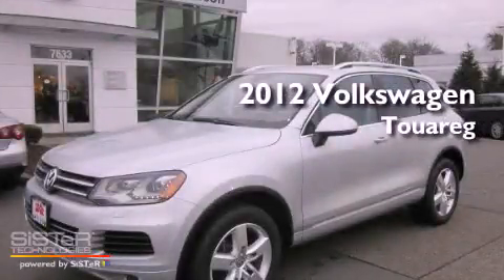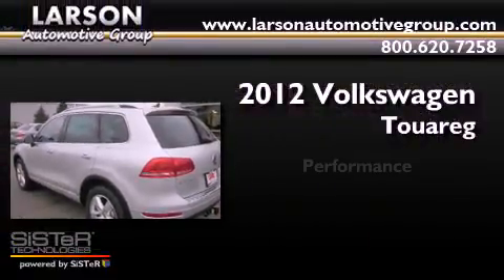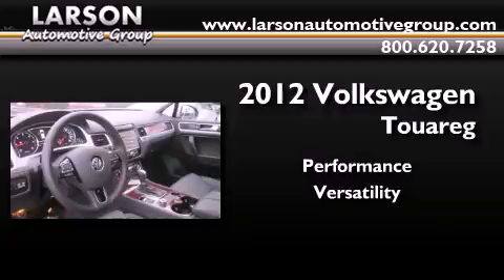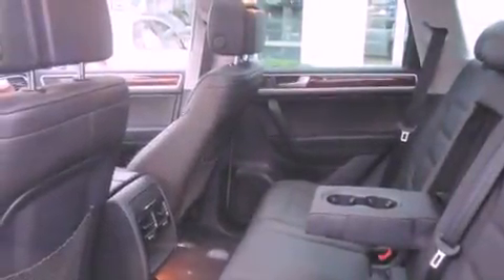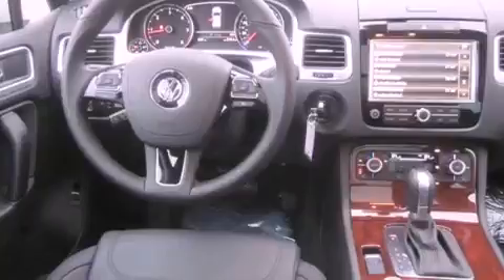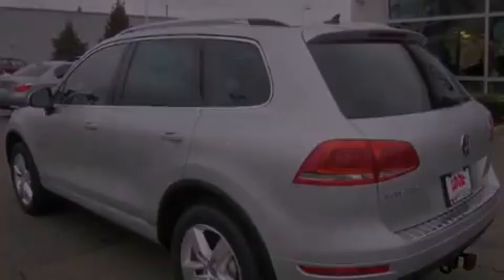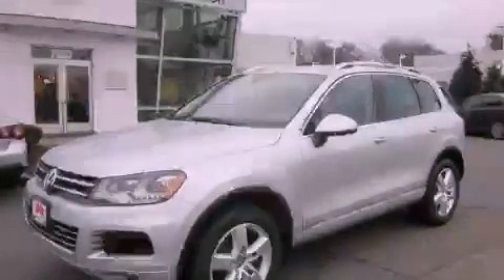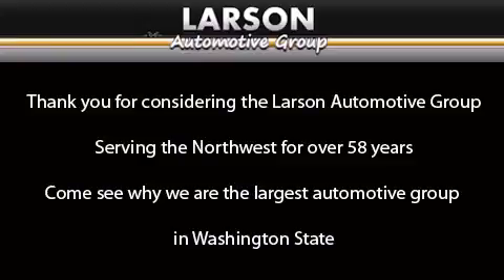2012 Volkswagen Touareg Puyallup WA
Year : 2012
 Make : Volkswagen
 Model : Touareg
 Engine : 3.0L
 Trans . : Automatic
 Exterior : Cool Silver Metallic
 Miles : 25
 Interior : Black
 Stock : T17158

 2012 Volkswagen Touareg Puyallup WA